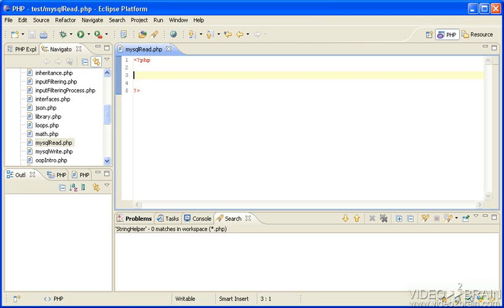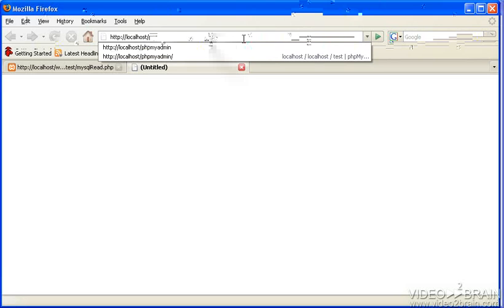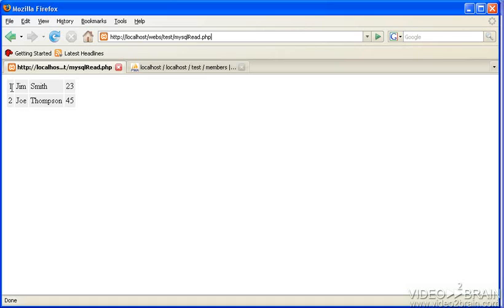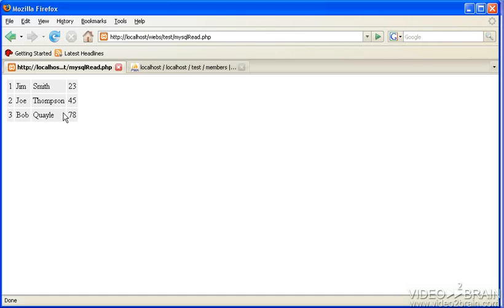PHP 5.3 Video Course - 34